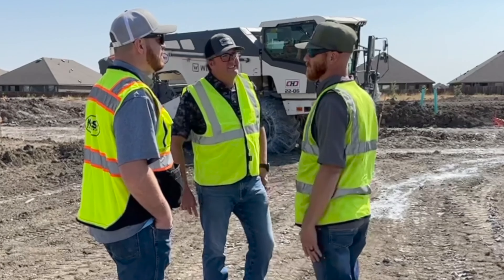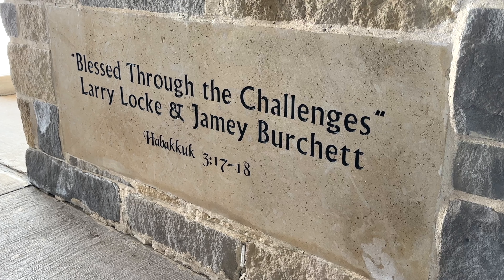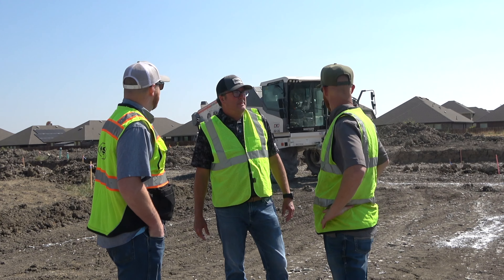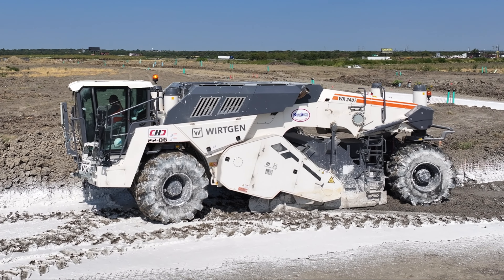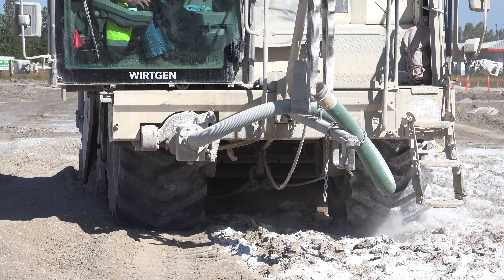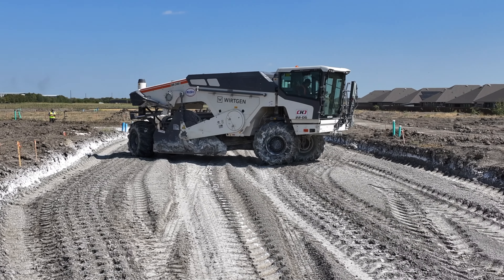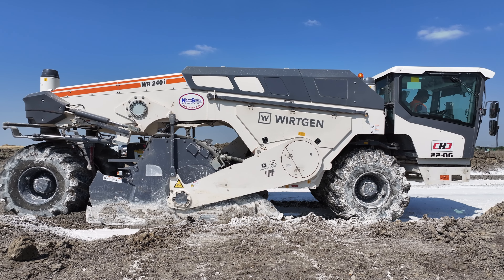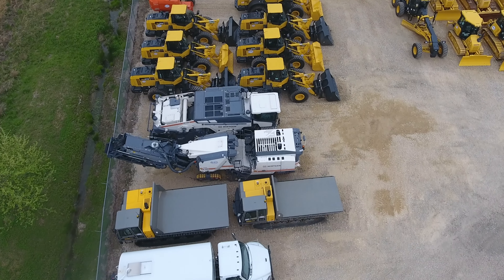WIRTGEN Soil Stabilizer from Kirby-Smith Keeps Chris Harp Construction on Schedule & on Budget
Find out more about how the WIRTGEN WR 240i cold recycler/soil stabilizer from Kirby-Smith Keeps Chris Harp Construction on Schedule & on Budget ksm kirby-Smith